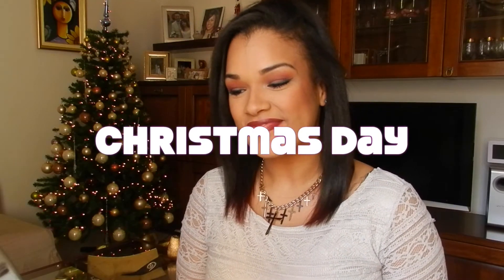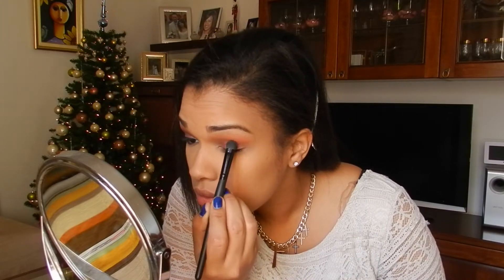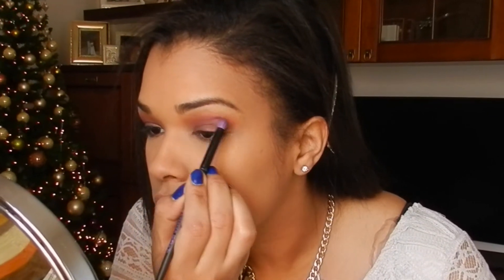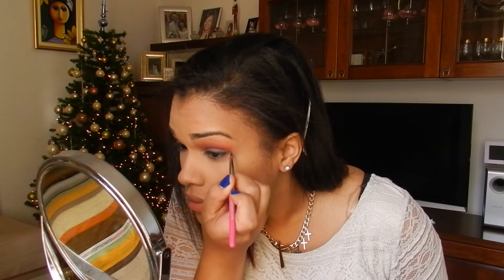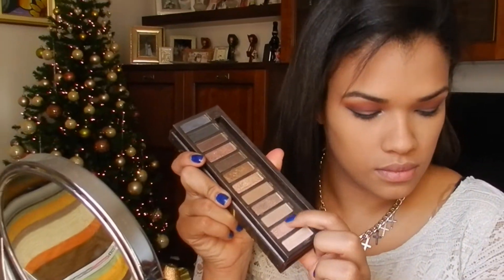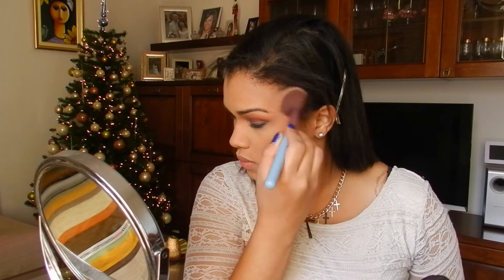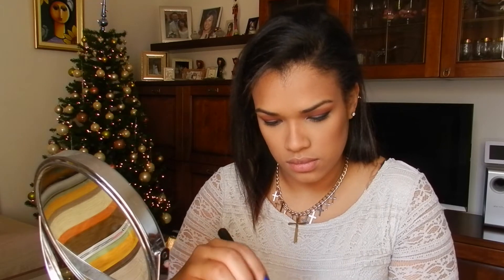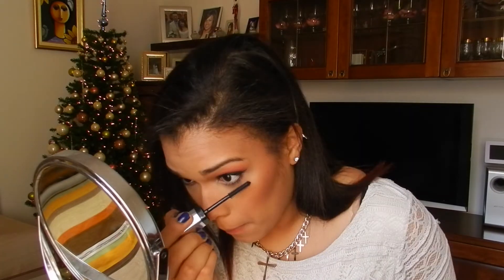Holiday Makeup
mac blunt ; trax
kiko infiniti 121 131
catrice orange shimmer eyeshadow
Urban decay Naked palette fox ; sin
essence gel eyeliner 04, I love NYC , dark metal green
kiko eyeliner, black
revlon volume 3d, mascara
sleek faceform medium,
mac love joy, mineralize skinfish Gold deposit
NYX red lipstick, Jordana